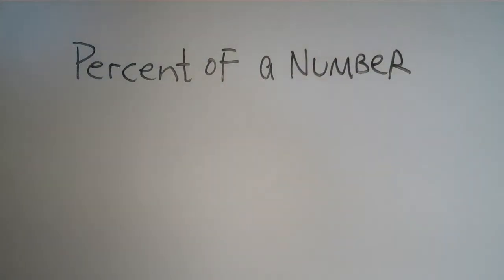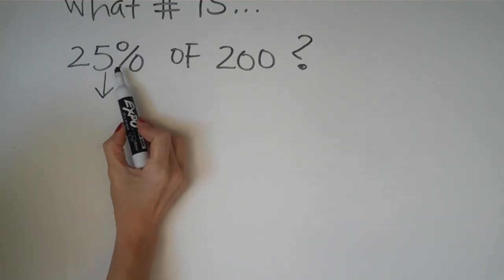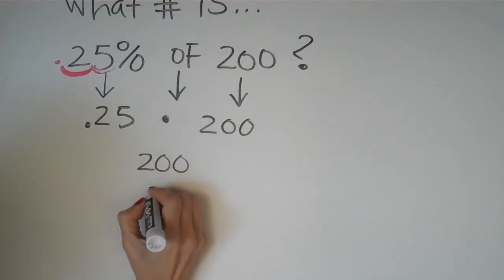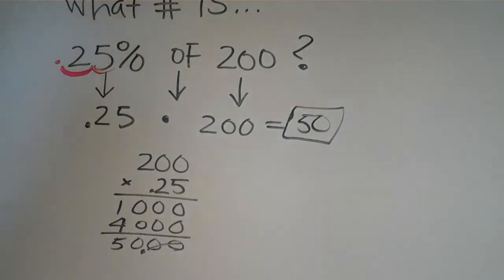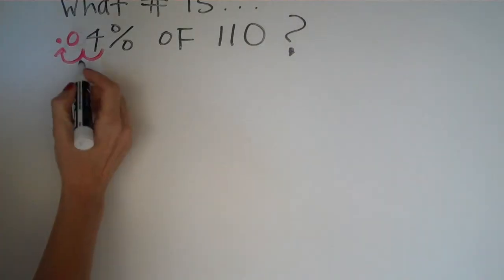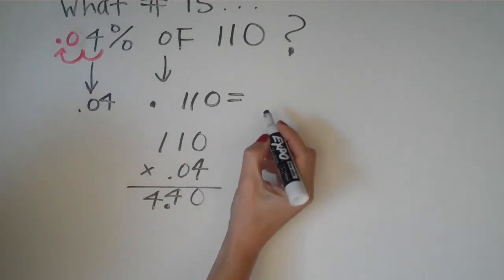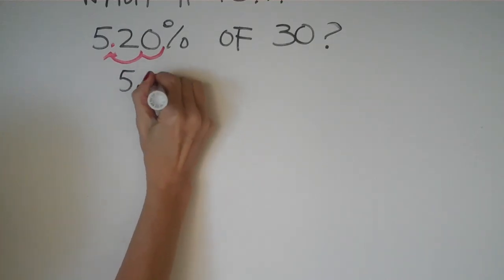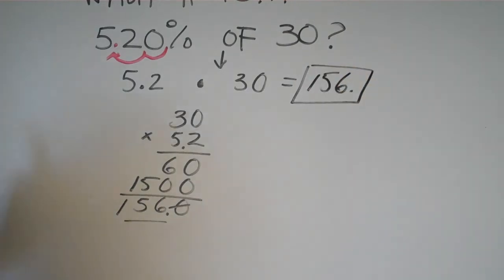Percent of A Number